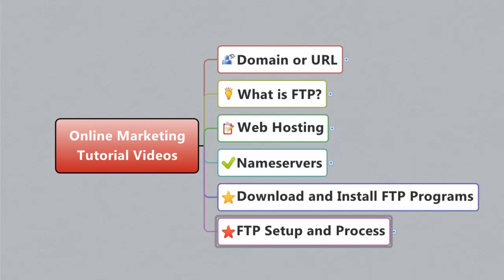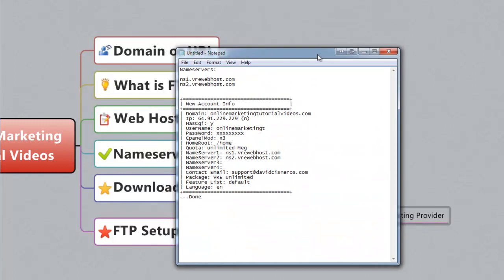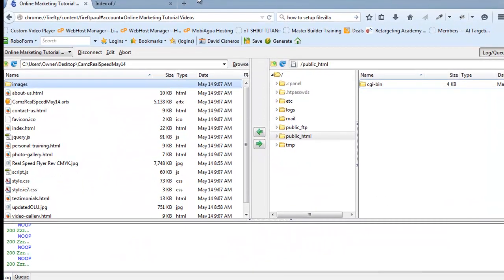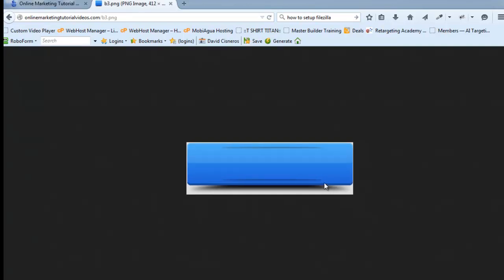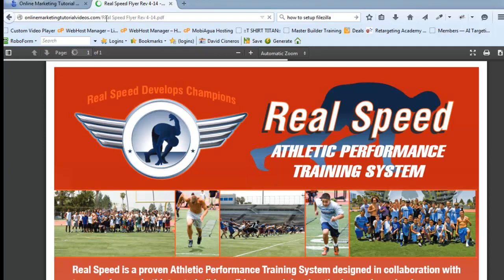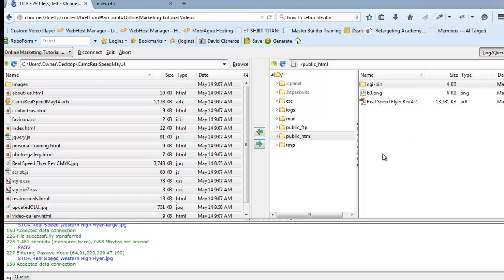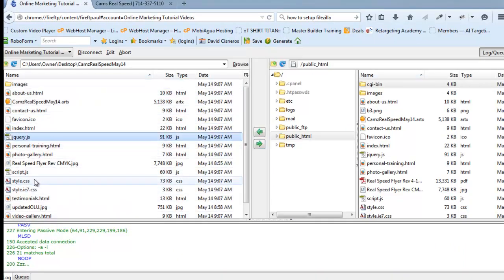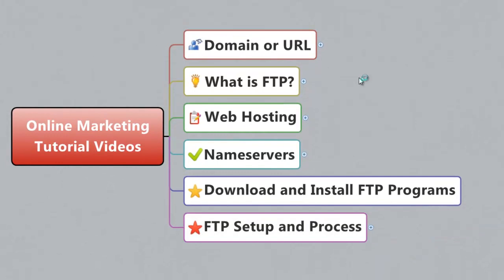OMT7 FTP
FTP Setup